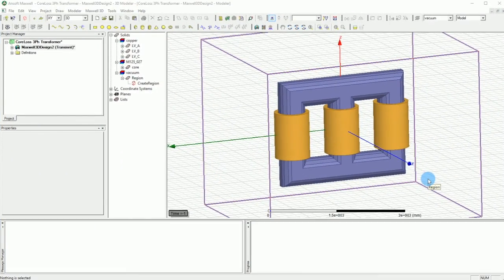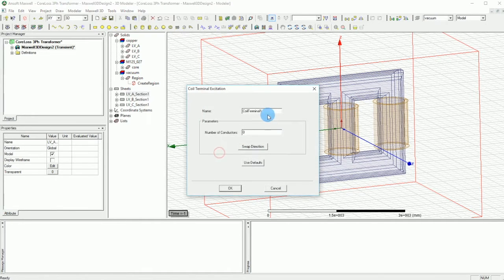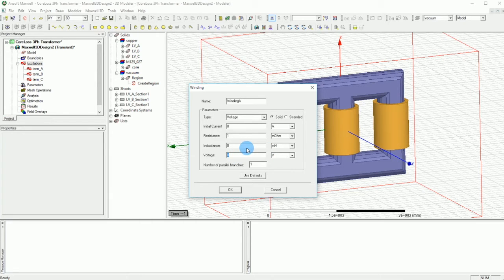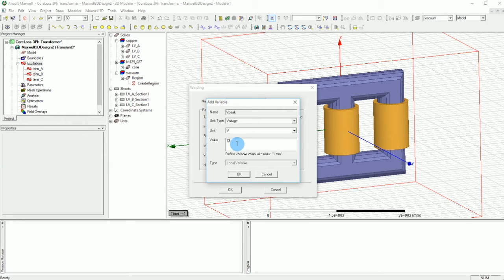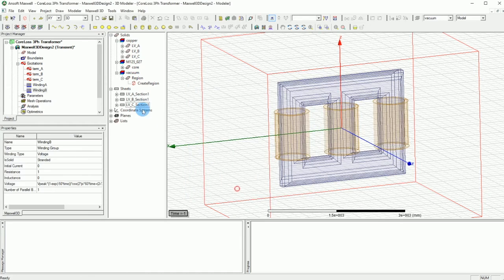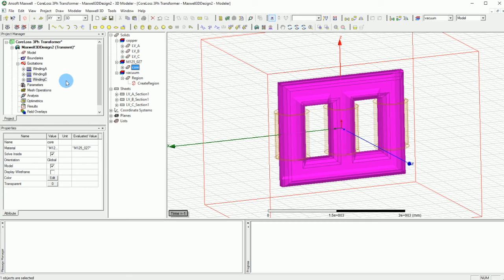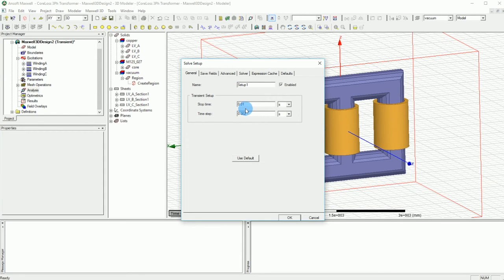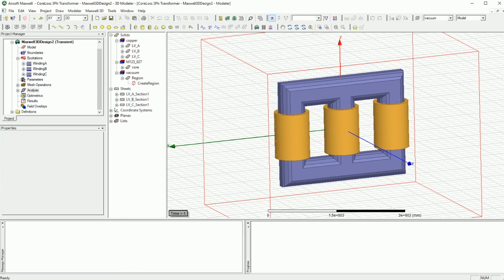411-Ansys Maxwell | Core loss 3 phase Transformer [2/3]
Ton of points and tricks are described in this video.
Transient simulator is used to calculate the core loss of a 3phase transformer. for accurate simulations a measured material properties for core loss and BH curve has been used that has been used by Ansys for a REAL  client and REAL transformer design.
Advanced material definition is covered in this video.